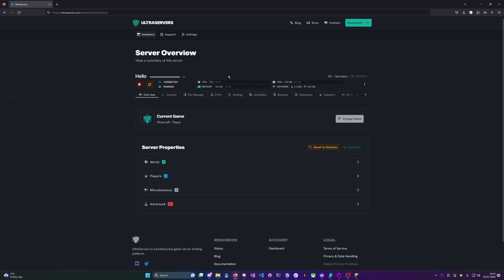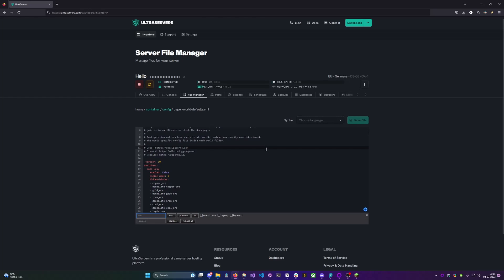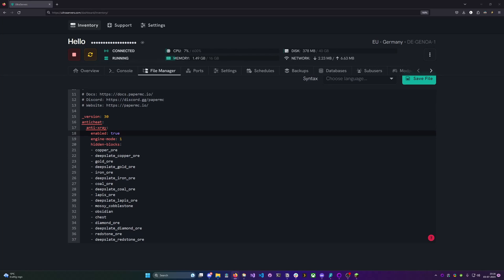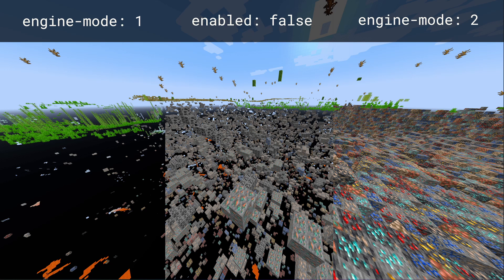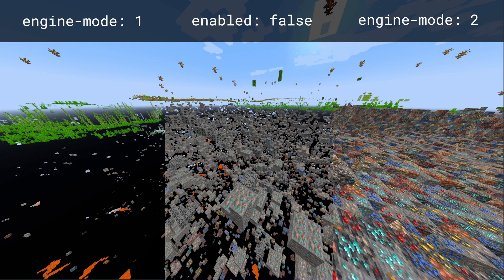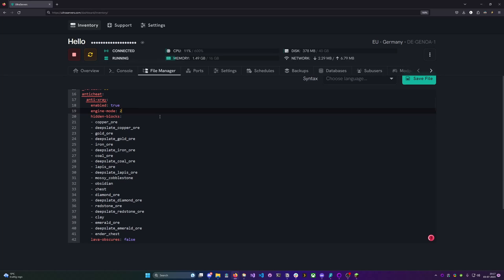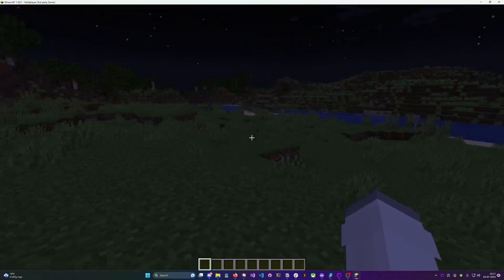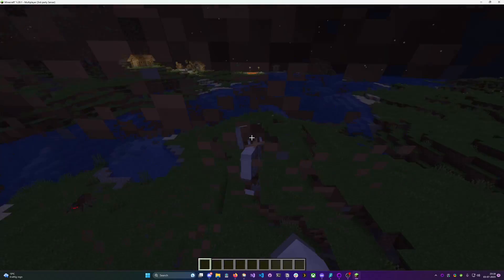[OLD] How to configure Anti Xray on your Minecraft Server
Welcome to our quick guide on 'How to Configure Anti-Xray on Your Minecraft Server'. This video provides a hands-on tutorial on setting up Anti-Xray in your Minecraft game to improve fairness and security. We explain how to access and modify 'anti-cheat' settings, and discuss the different 'anti-ray' modes available. We wrap up with instructions on saving your changes, rebooting your server, and seeing your new settings in action.

If you want a more detailed guide, you can follow along with our comprehensive tutorial

Enjoy the video and happy gaming with UltraServers!